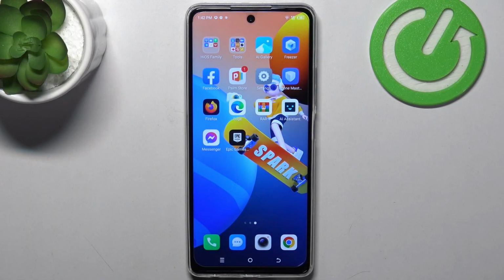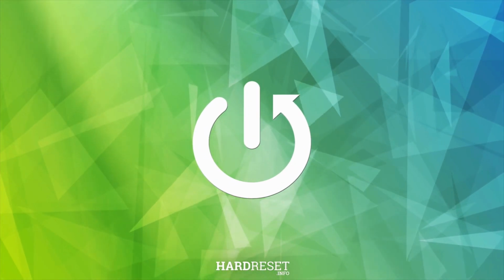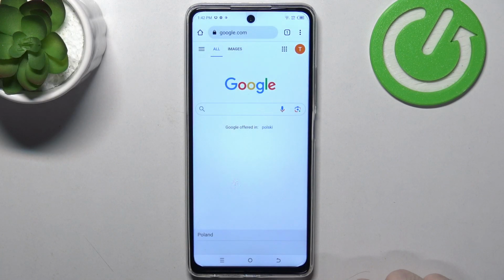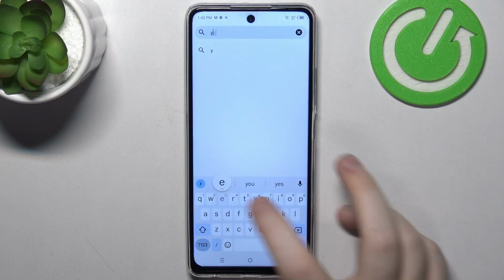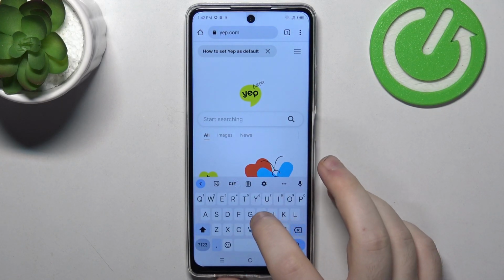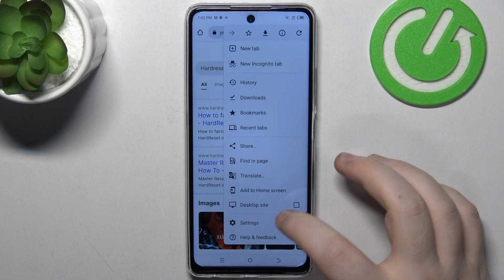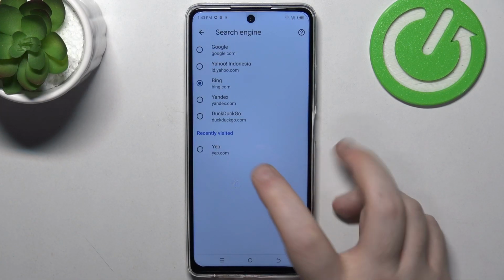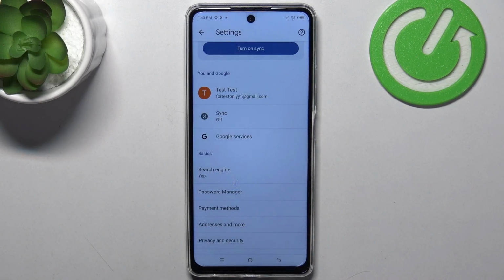How to Set Custom Search Engine on Tecno Spark 10 Pro?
In this tutorial video, you will discover how to set a custom search engine as the default on your Tecno Spark 10 Pro smartphone. Learn how to personalize your browsing experience by choosing your preferred search engine for quick and efficient searches.

How to Replace the Default Search Engine on Tecno Spark 10 Pro?
How to Adjust the Search Engine Settings on Tecno Spark 10 Pro?
How to Change the Default Search Provider on Tecno Spark 10 Pro?
How to Set a Custom Search Engine on Tecno Spark 10 Pro?